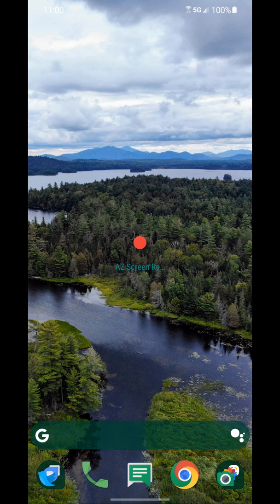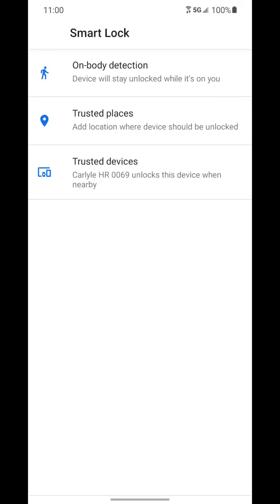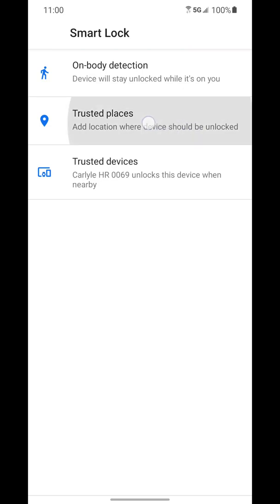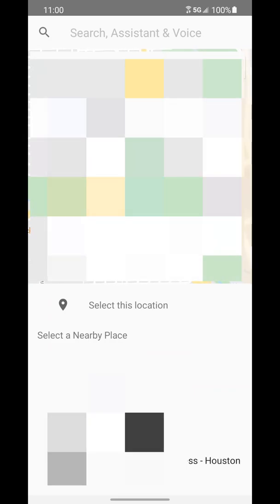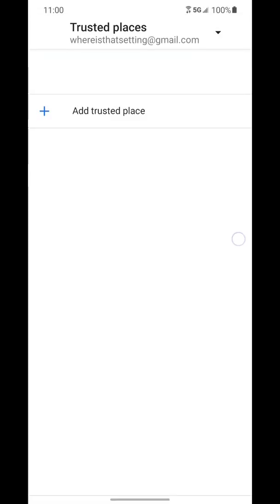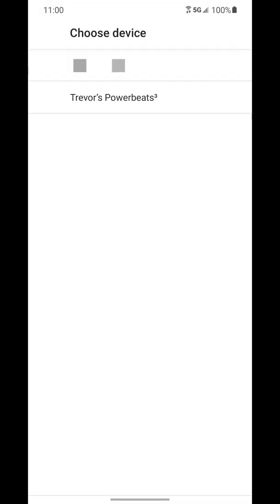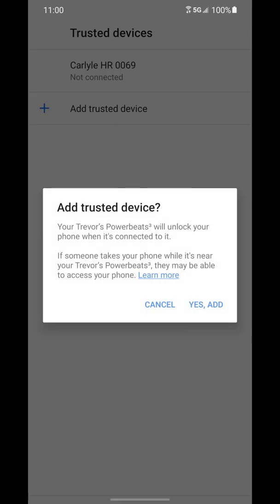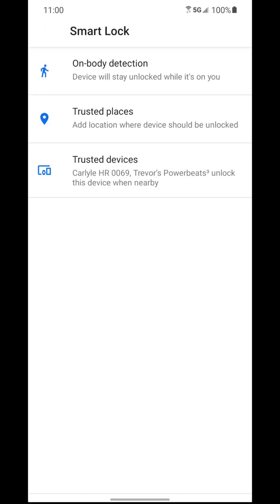Samsung: How to set up Smart Lock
How to set up Smart Lock on a Samsung phone so you don't have to use a passcode when connected to a Bluetooth device.